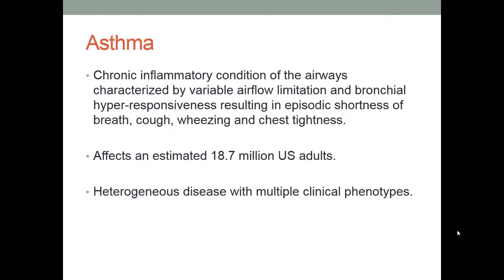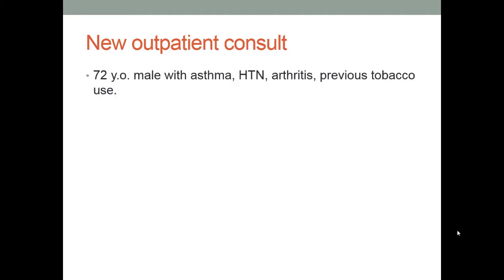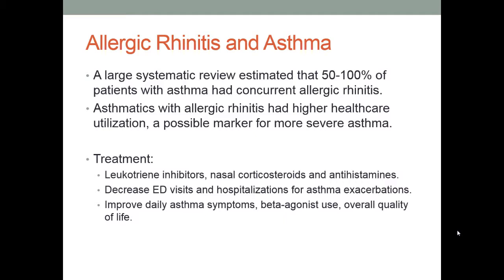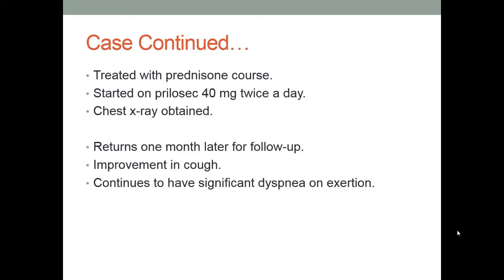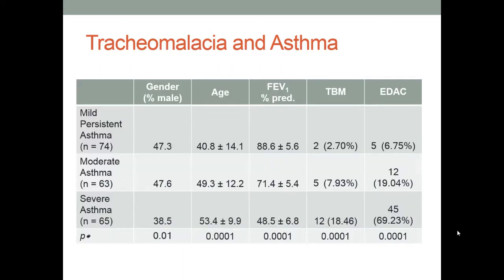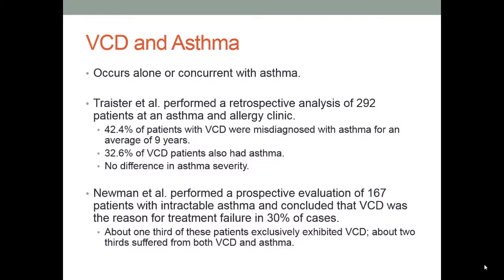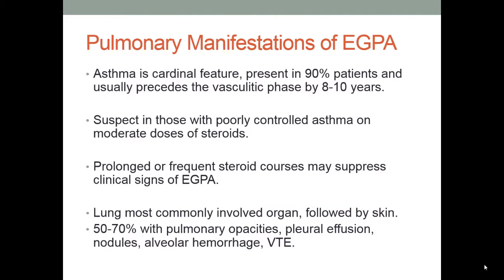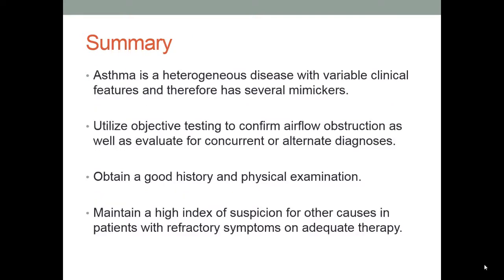Does my patient have asthma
By Dr. Mohamed Rezik